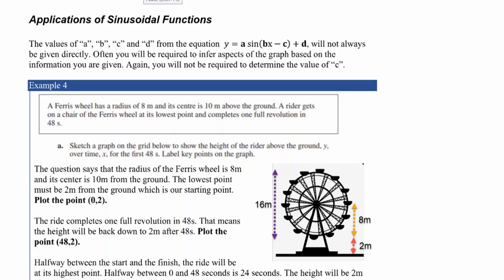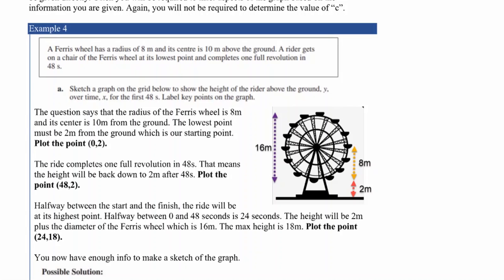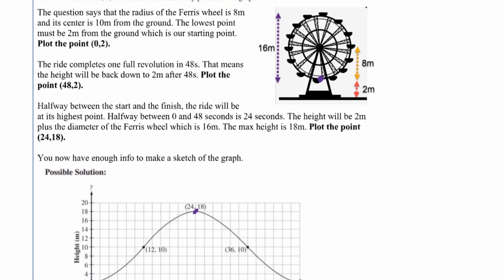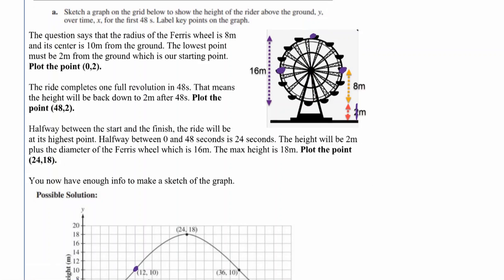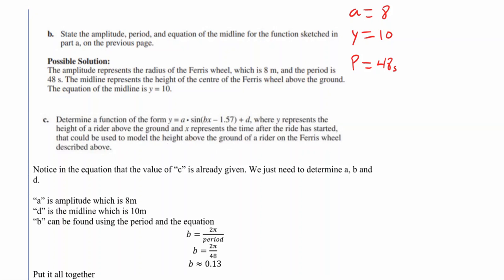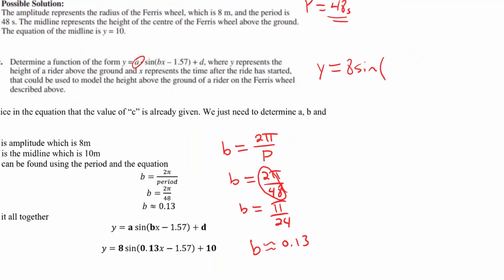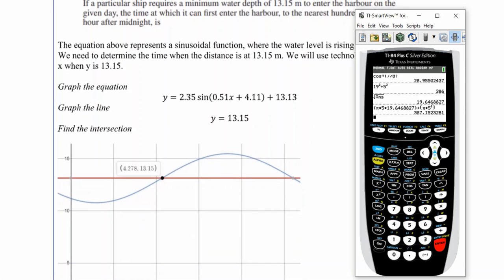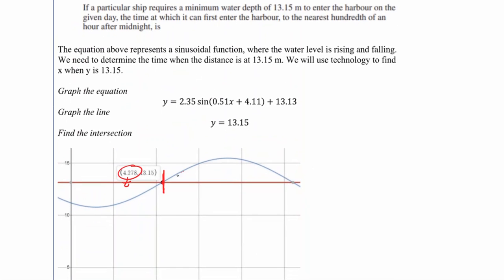Lesson 25 - Applications of Sinusoidal Functions